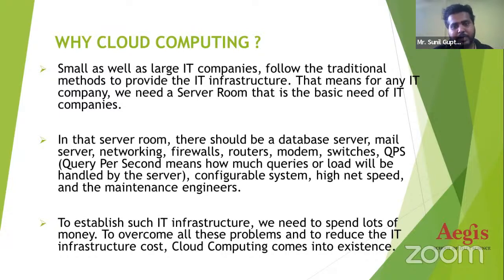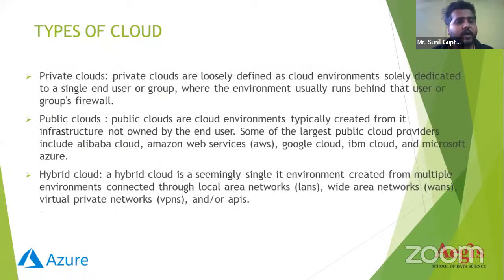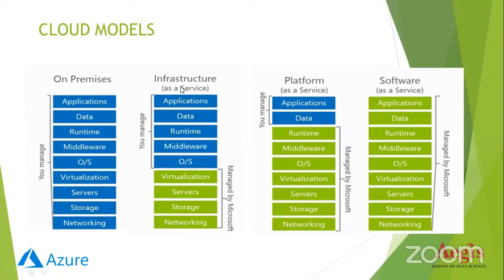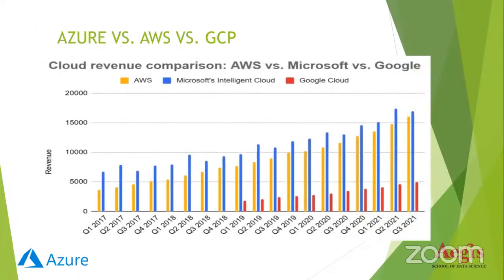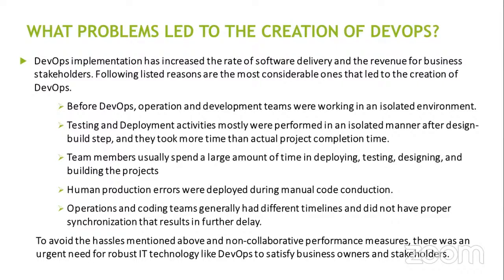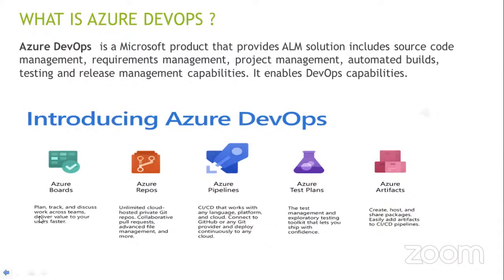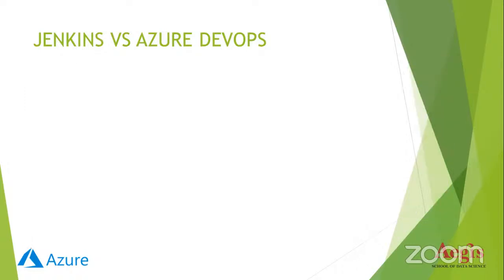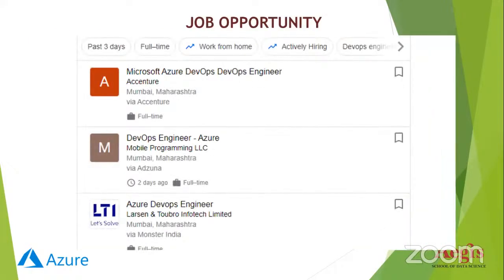Webinar on " How to Launch your Career as an Azure DevOps Cloud Engineer"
Microsoft Azure is very much in demand in the IT industries. It is Microsoft’s cloud service platform and one of the world's leading cloud service providers

There are so many IT/non-IT aspirants who want to make a switch in their career or need to acquire more skills along with certifications so that they get growth in their careers.

DevOps is one field in which you can find it more interesting to work and also focus on operations along with the development and if good at both it’s an area you can grow exponentially.

Azure has a global market share so it's demand is high and increasing irrespective of the locations where you work, this provides you another opportunity to go and fulfill your dreams to work in different parts of the world with attractive salary packages.

Agenda:

Introduction to Azure cloud and Azure DevOps
Key Differences
Benefits of being a DevOps Engineer
Learning curve to become a DevOps engineer
Certifications that you can acquire
About Speaker:

Mr. Sunil Gupta is a Senior DevOps Engineer having hands-on experience in Azure DevOps in global MNCs. He has 8 Years of overall experience in the field of technology with strong technical knowledge of Microsoft's cloud services, Powershell, Powershell DSC, ARM Templates, Ansible, Docker, Kubernetes, and Terraform

✅  Web developers, DevOps Enthusiasts, Practitioners & Career aspirants.
✅  Working professionals want to make a switch to Web Development, Software Development.
✅  College Graduates

🗓️  Venue & Date:
Date: 27 August 2022  (4:00PM to 4:30 PM)
Day: Saturday
Venue: Zoom Online Live - A link would be sent to the registered participants.